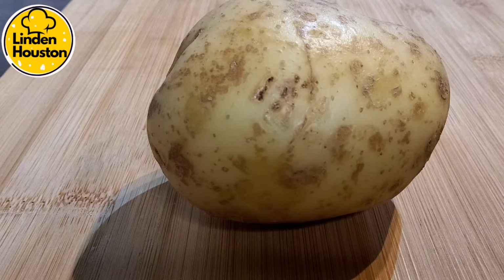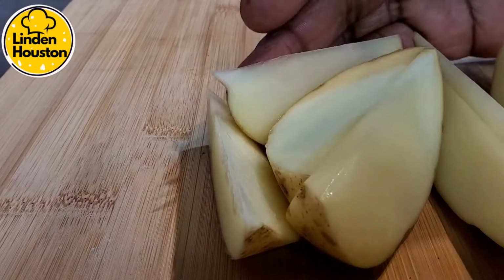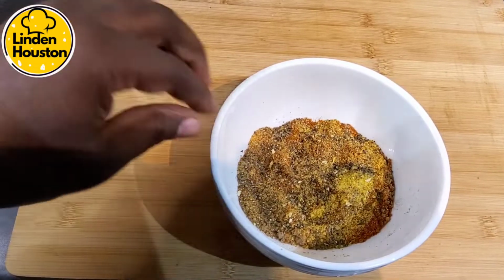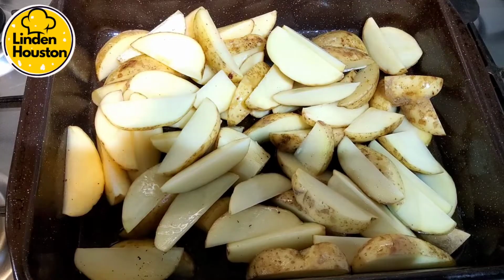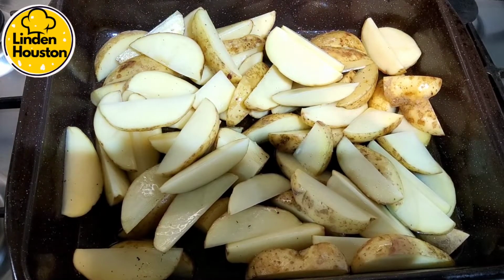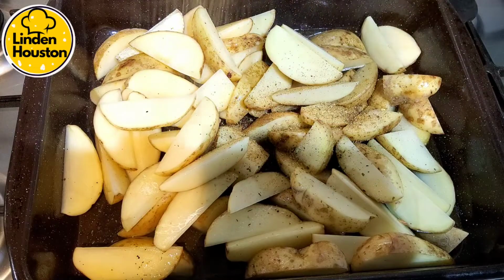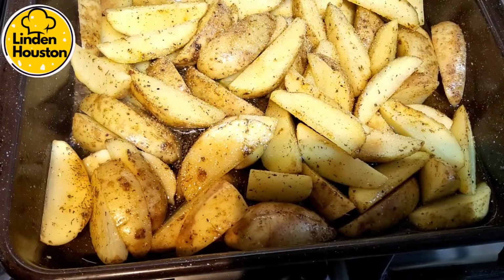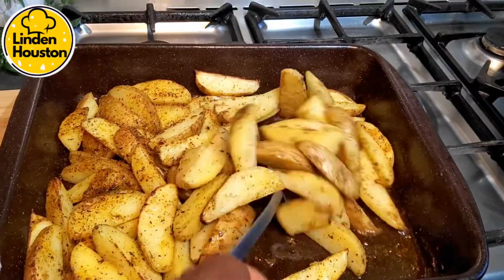How to Make Crispy Baked Potato Wedges | LINDEN HOUSTON COOKING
unpeeled, that are either baked or fried.EASY TO MADE @ LINDEN HOUSTON #
ingredient
8 potatoes CUT IN wedges
1TEA SPOON SEA SALT
thyme
black pepper
100 ML oil
paprika
allpurpose